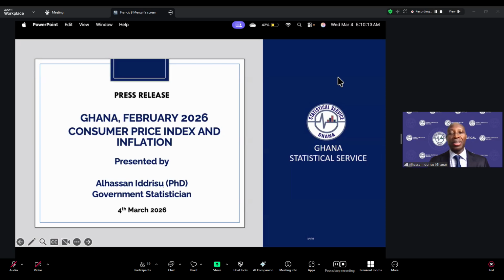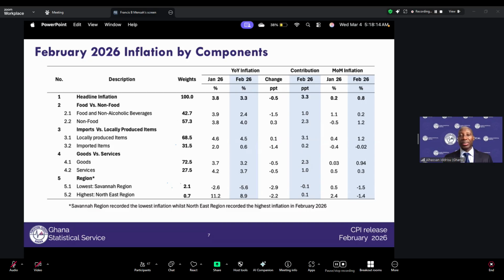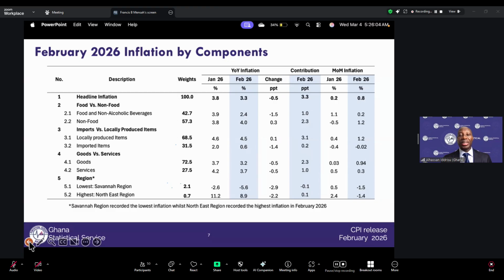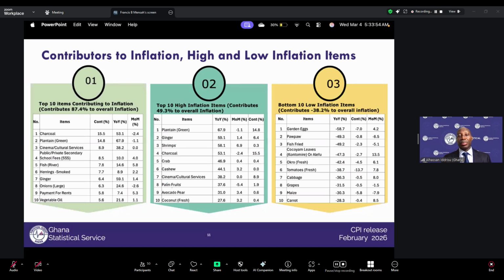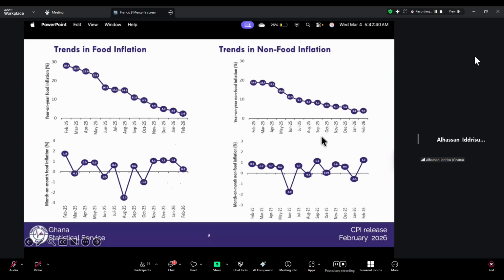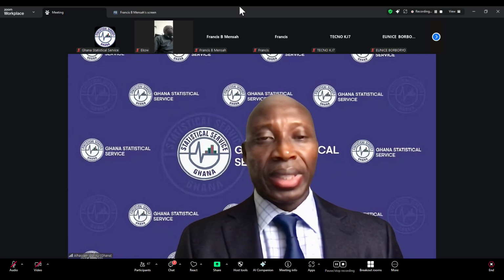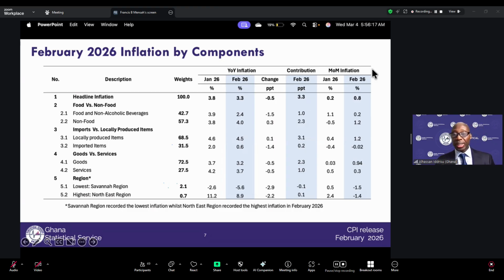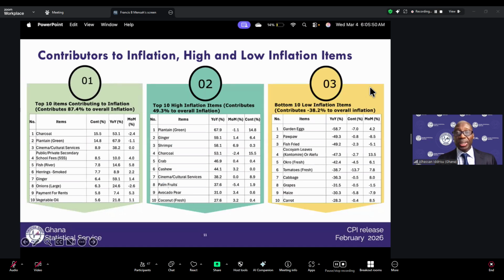Official Release of February 2026 Consumer Price Index (CPI) and Inflation by GSS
Ghana's year-on-year inflation fell to 3.3% in February 2026, down from 3.8% in January 2026 and 23.1% a year earlier — the 14th consecutive month of decline and the lowest rate since the 2021 rebasing. Inflation has slowed significantly, but prices are still rising at a modest pace.

This video highlights what is driving these numbers and what they mean for households, businesses, and policymakers.